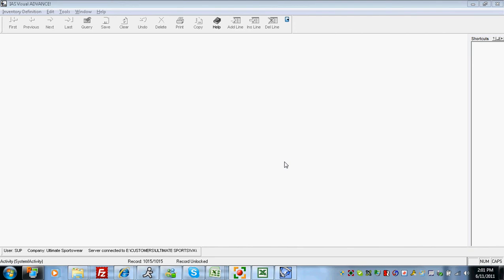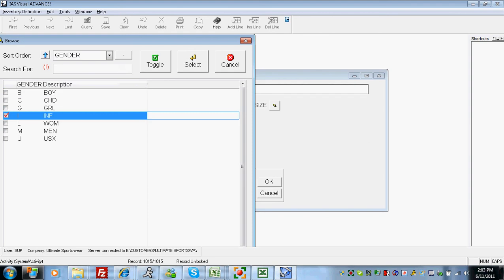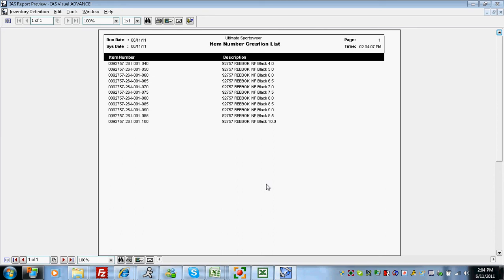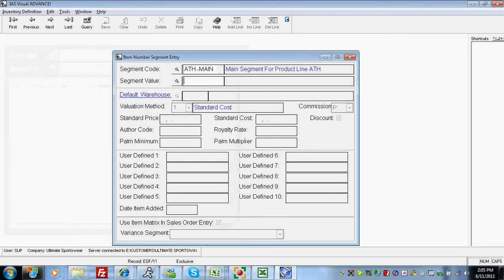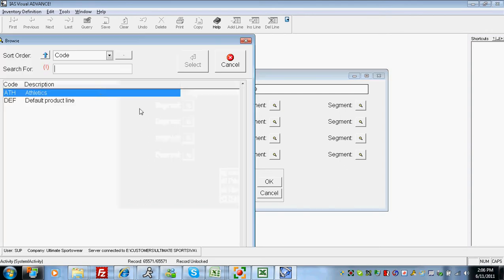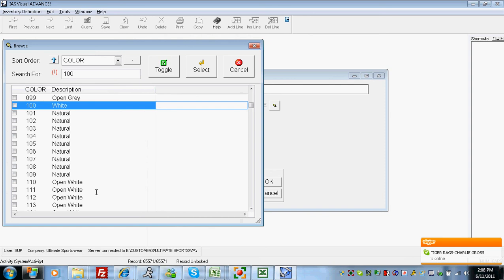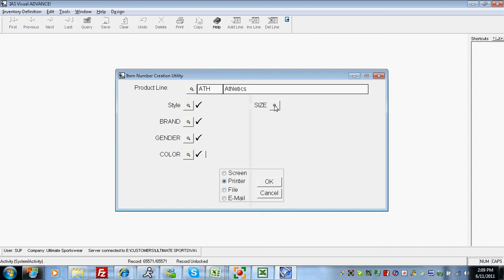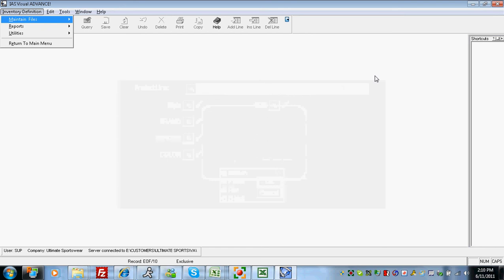IX MODULE 02